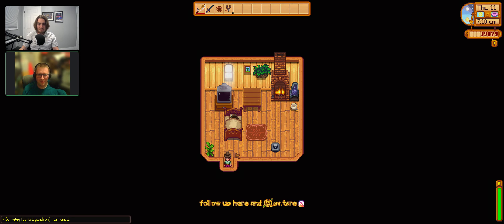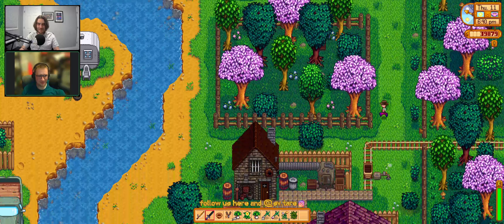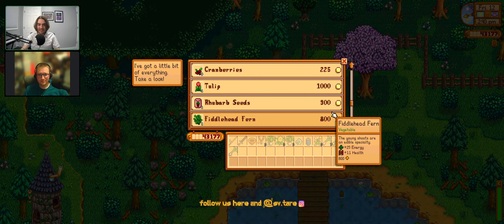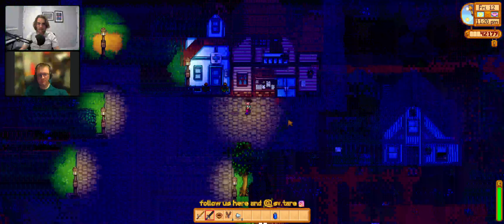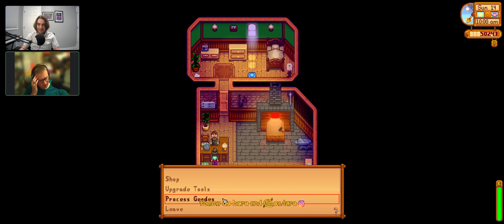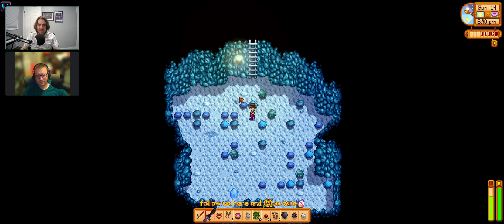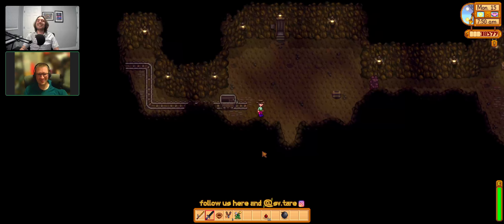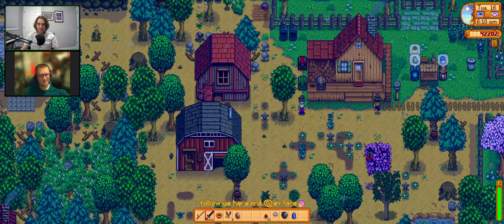Episode 17: Egg Hunt Take 2 | Beating Stardew Valley Without Tools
Welcome to Stardew Valley: Tools Aren't Real Edition!

We are two friends who play Stardew Valley...but we hate tools almost as much as we hate Mayor Lewis. So we're going to beat the game with our bare hands!

In this episode we participated in an egg hunt, planted a pomegranate tree, and mocked the wizard's self-commissioned portrait.

Join us live on Twitch and get updates on our Instagram